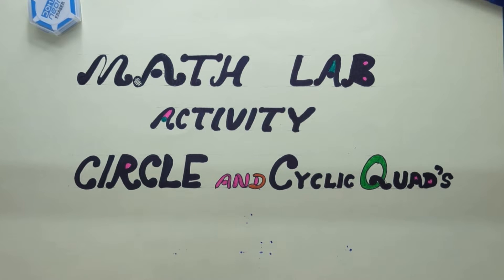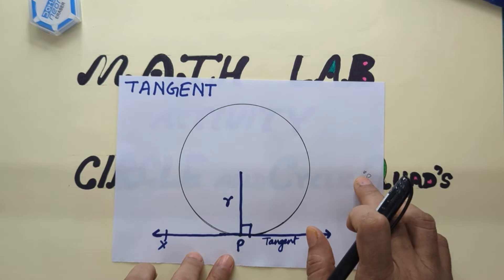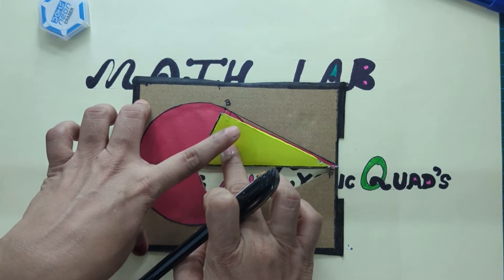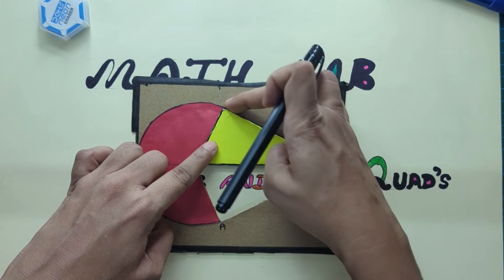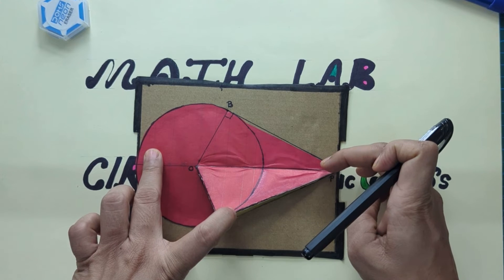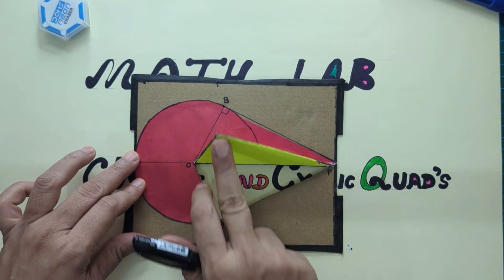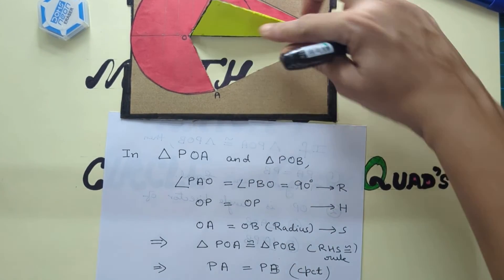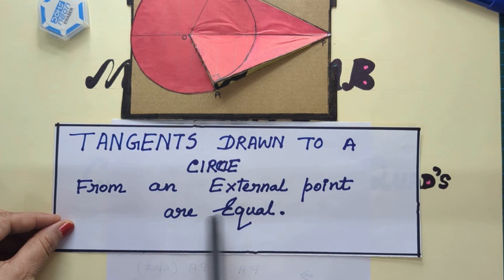Part-1 : Mathlab activity "Tangent's drawn to a circle from external point are equal".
NCERT Mathslabactivity on 'Circles' chapter.
Do this paper cutting activity , paste in lab record and list the properties learnt.